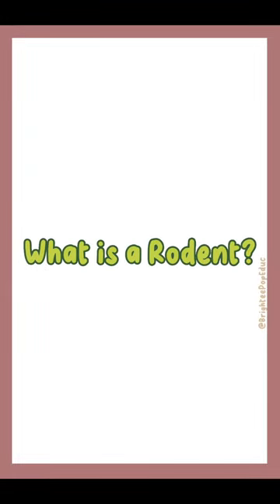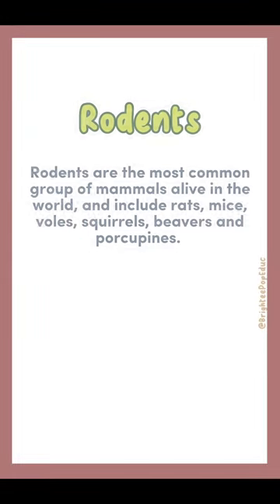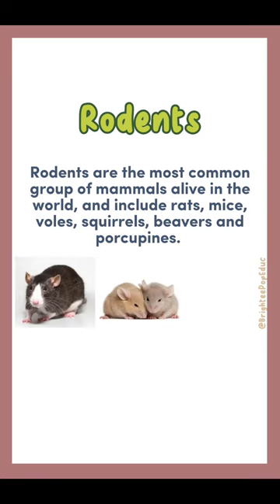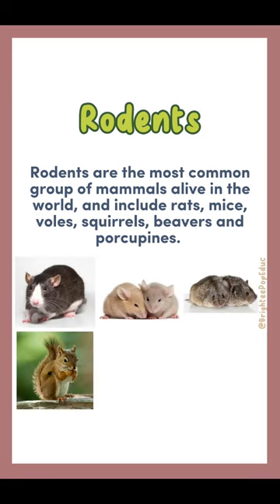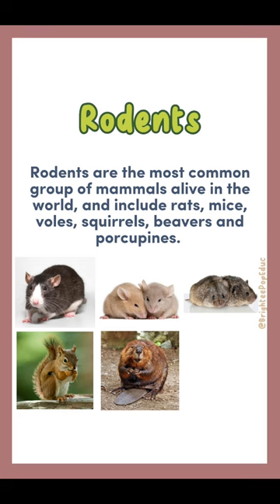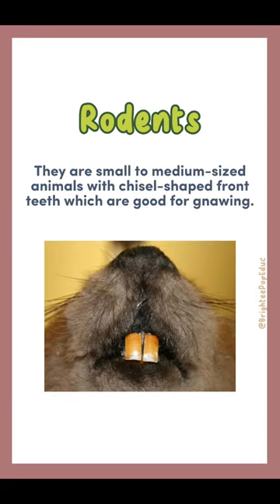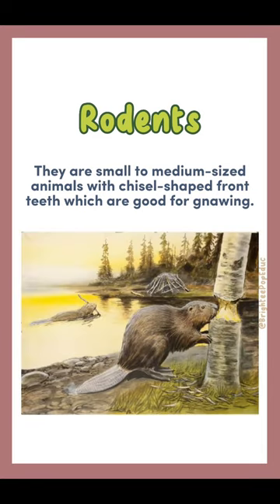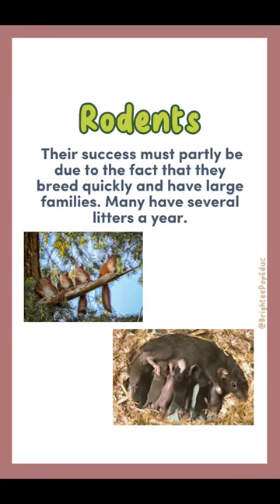What is a RODENT?